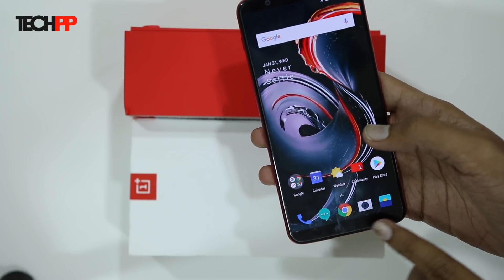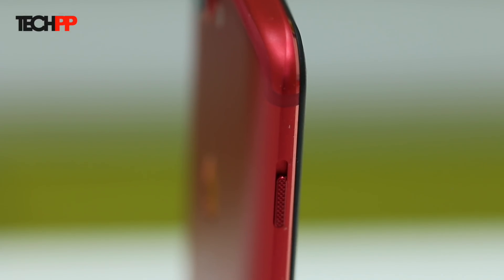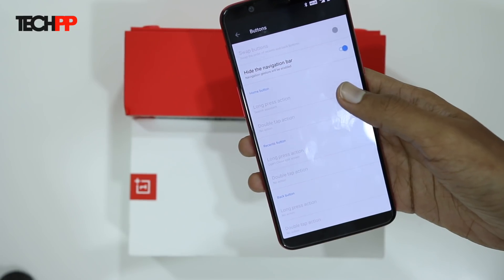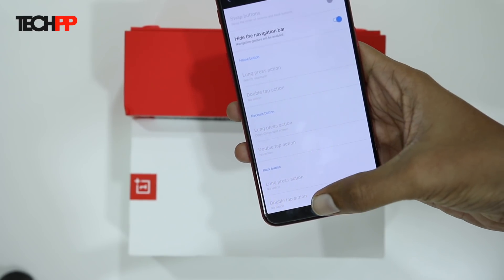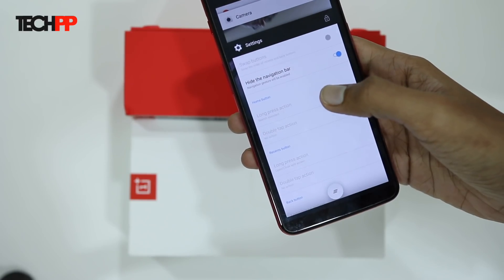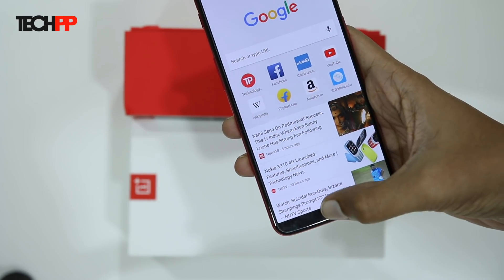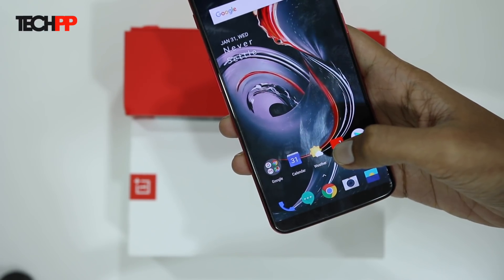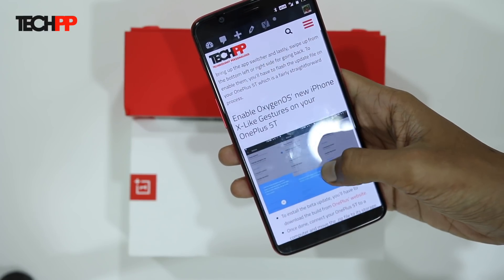iPhone X Like Navigation Gestures on OnePlus 5T (Oreo Beta)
The latest Android Oreo Beta 3 for OnePlus 5T brings a cool new feature that you have probably seen on the iPhone X. The navigation gestures help you to completely get rid of the on-screen buttons and make use of the tall screen to the fullest and navigate through the phone only through gestures. Here is how it looks and works.